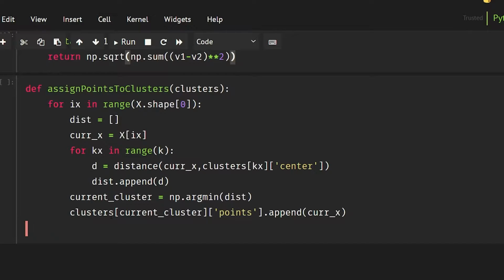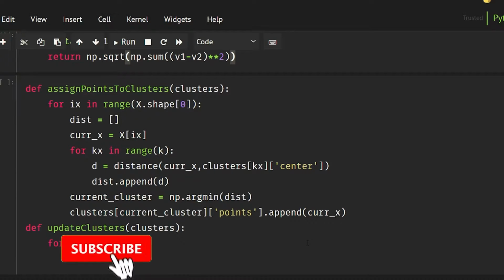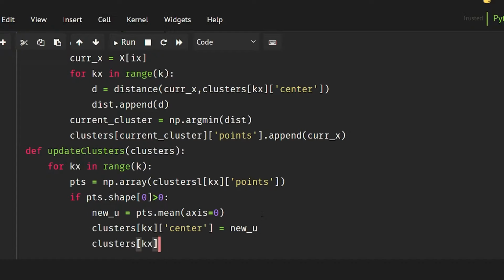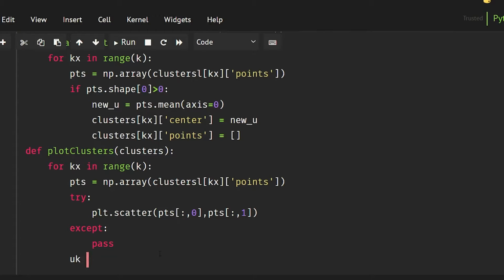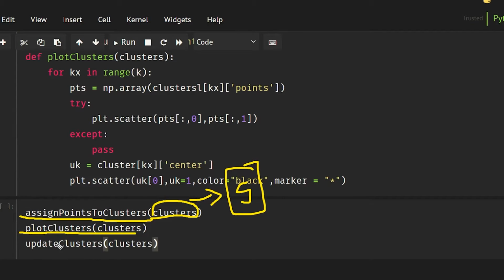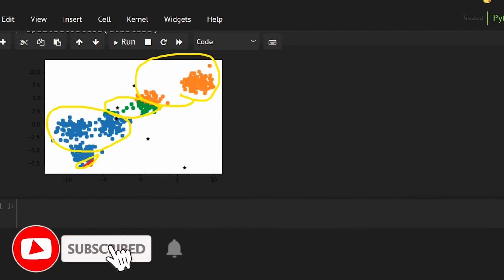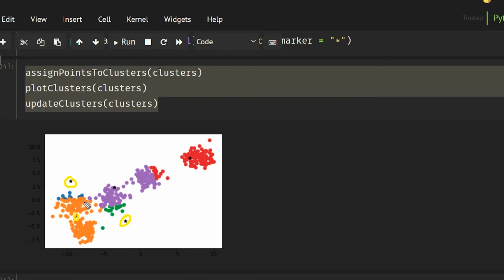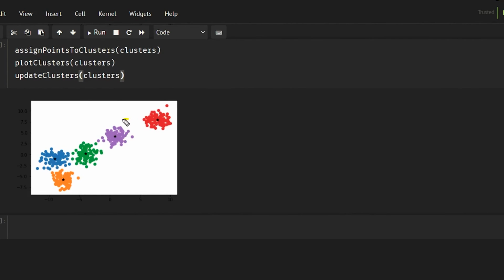Implementing K-Means From Scratch (PART-2)- (Machine Learning)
In this video, we will implement k-means from scratch (part-2)